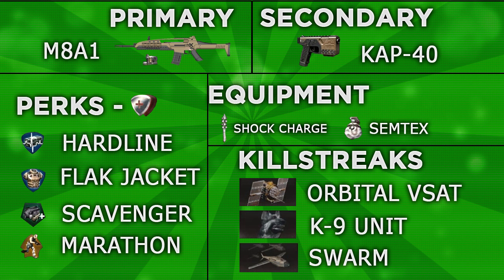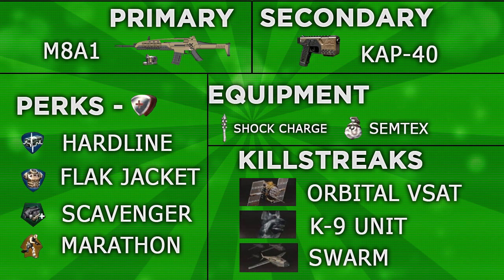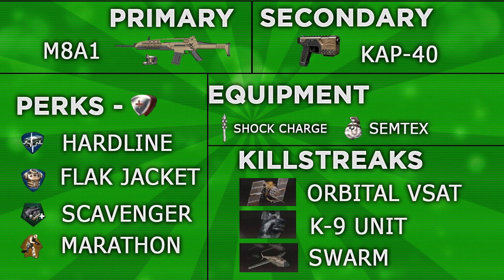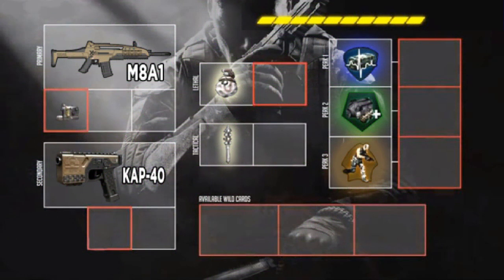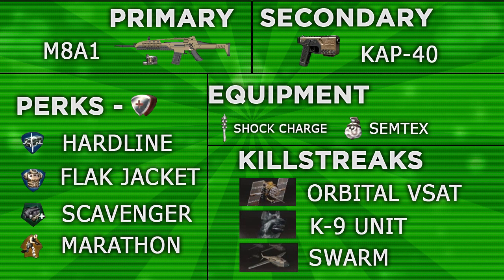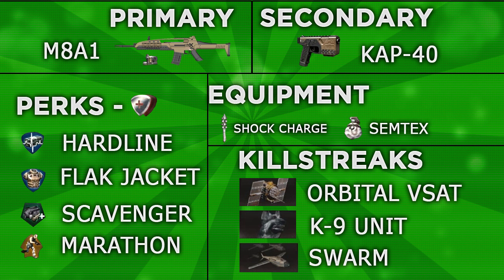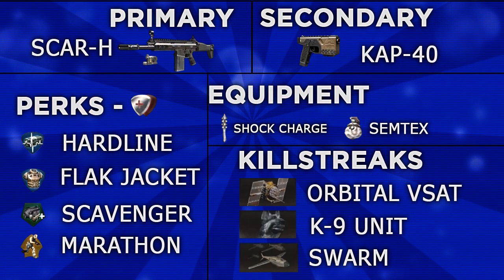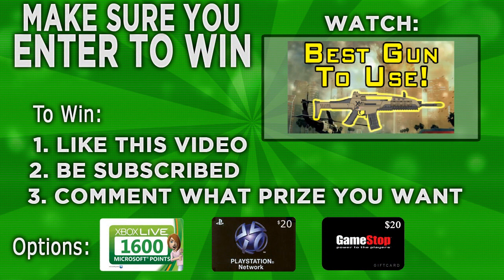Black Ops 2 : Best Class Setup to Get High Killstreaks! "Best Classes to Use in Black Ops 2"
These are the BEST Black Ops 2 Classes to get your high killstreaks.